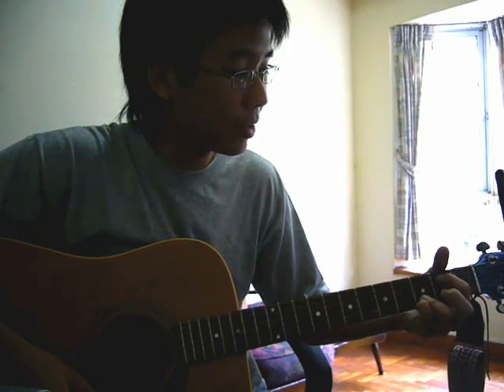You Are My Strength Instructional - Hillsong (Daniel Choo)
as requested